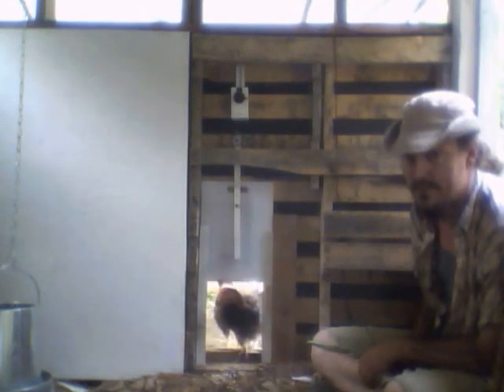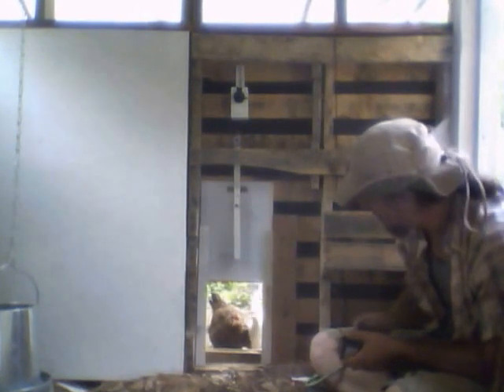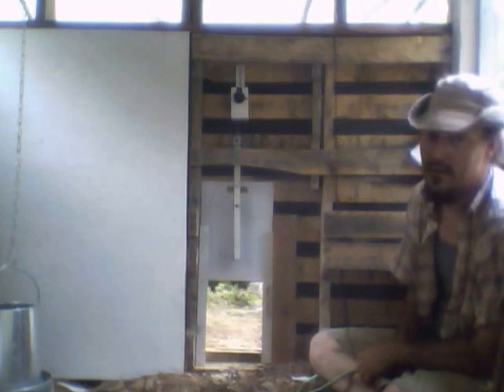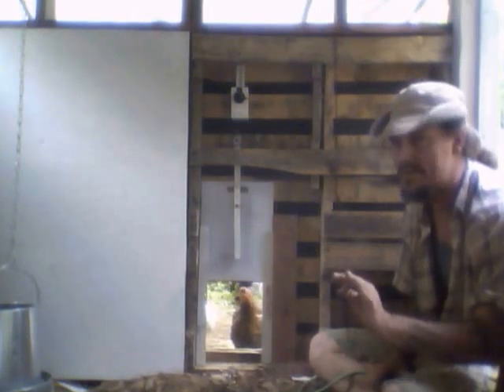D20 Add-A-Motor Auto Chicken Door and auto latch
D20 Add-A-Motor purchased from Smarthome.com Auto Chicken Door motor. Coupled with a timer, it auto opens the door in the early morning hours, and closes it at night. Allows you to sleep in and not have to let them out, and additionally, if you are traveling, they can have regular access to their yard.
It was $75.97 with $5 off using code E5OFF50 valid through 6/15/13. Shipping via FedEx was free. There was some confusion and it took a couple of Customer Service Reps, but they eliminated the shipping charge still, even though it had already shipped to the PO. So they were great and I would use the company again.